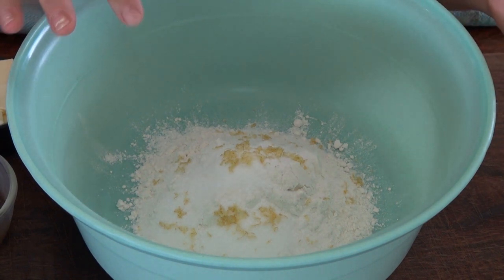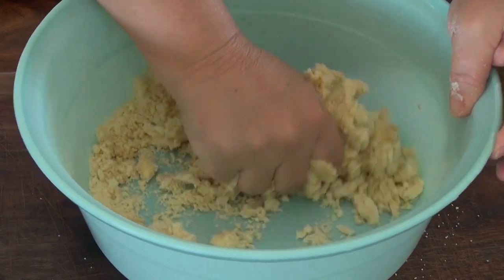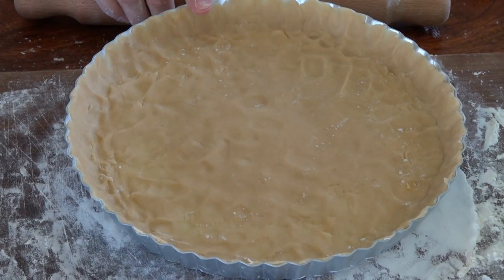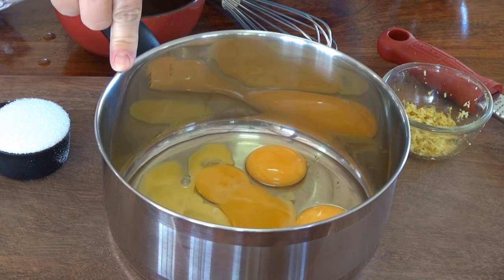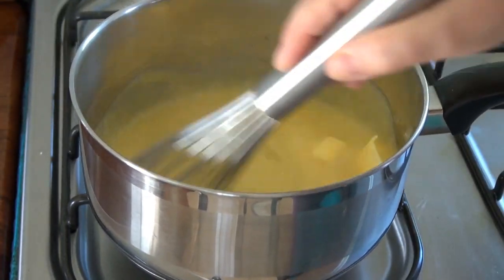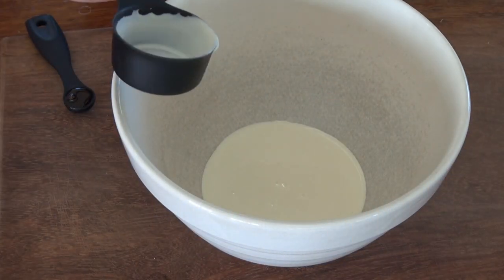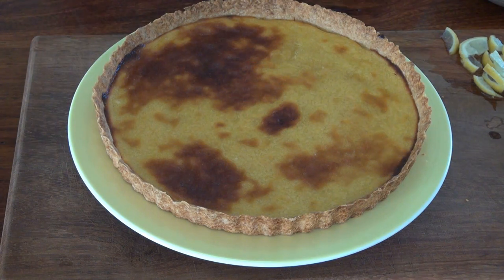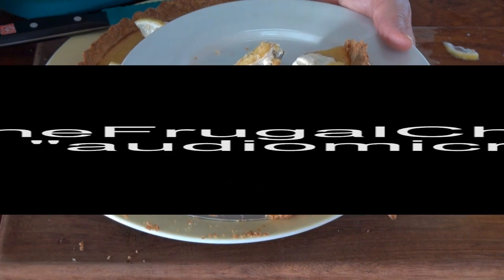Lemon Tart with Vanilla Whipped Cream - Great for Easter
This lemon tart is a beautiful dessert. The  crust is buttery and will melt in your mouth. The filling is creamy and tart. This is an easy, elegant, exquisite dessert.

Serves eight

1 cup of flour
2 TBS of sugar
½ tsp. lemon zest
¼ tsp. salt
½ cup (1 stick)  unsalted cold butter cubed
1 TBS cold water
1 tsp. vanilla extract
FOR THE FILLING
2 eggs + 3 egg yolks
1/3 cup sugar
½ tsp. cornstarch
1 TBS lemon zest
1/3 cup lemon juice
6 TBS unsalted butter
FOR THE TOPPING:
½ a cup of very cold whipping cream
¼ cup confectioner's sugar
1 tsp. pf vanilla paste or vanilla extract
9 small, thin lemon slices

Heat oven to 375 degrees F (190 C).
Mix the flour, sugar, lemon zest and salt in a bowl.  Add the cold butter and incorporate it into the flour with clean hands until it all resembles crumbs.  Add the water and vanilla. Mix it all and form a cohesive and uniform ball of dough. If your dough is too dry add a little bit more water -- and I mean a little bit.
Flour your working surface and start forming a disk with your dough. First use your hands and then use a rolling pin.  Place the disk inside your tart pan and spread it out with your hands until the bottom and sides are all covered in dough.  Place the pan in the fridge for 30 minutes.
Remove pan from fridge and cover chilled dough with some aluminum foil.  Fill the inside with dry beans and place the mold it the oven. Bake for 25 minutes.

MAKE THE LEMON FILLING:
Place the eggs, egg yolks, sugar, cornstarch, and lemon zest and lemon juice in a pan.  Whisk together and place on the stove.  Whisk constantly until mixture starts to thicken.  When it does, turn off the heat, and add the butter a TBS. at a time, whisking until the butter melts.  Set aside.

Remove the baked tart crust from the oven and cool down.  Once it is cool, remove the foil and the beans and fill with the lemon filling.  Spread it out with a spatula and place it in the oven for 25 to 30 minutes until it is browned.
While the tart is in the oven, whip the cream. Start whipping until it starts thickening and add the sugar.  Beat for a little longer and add the vanilla.  Beat until you have stiff peaks.
Place eight dollops of vanilla cream on the tart -- calculating where you are going to slice.  Place a final dollop of cream in the middle.  Place a slice of lemon on top of each dollop of cream. Slice and serve.